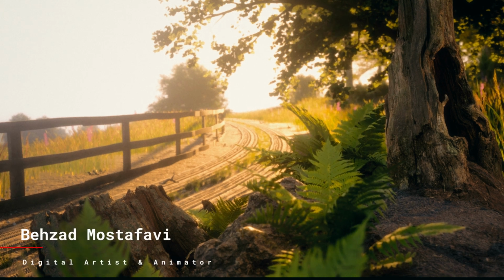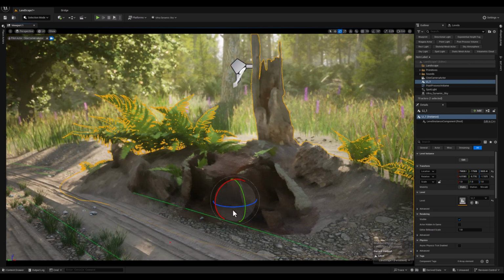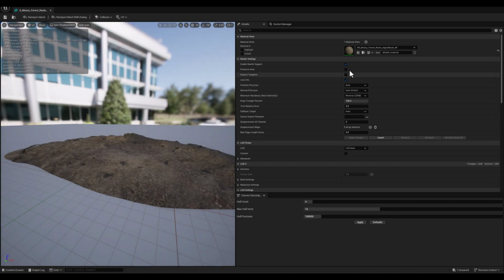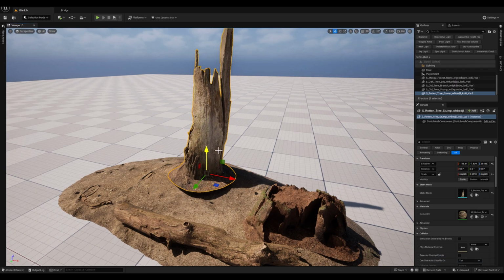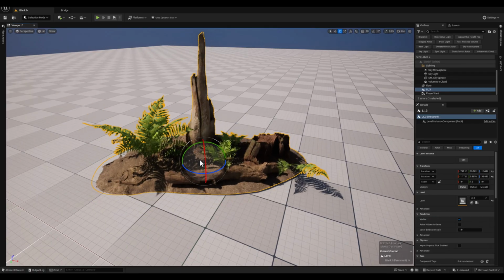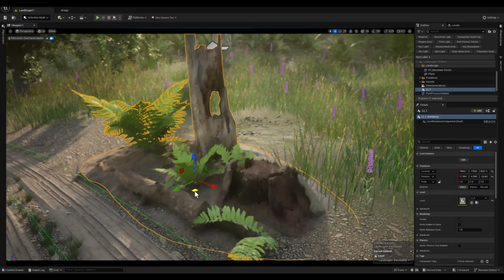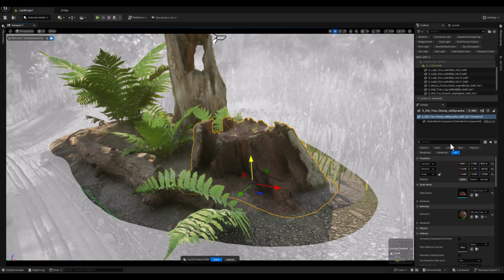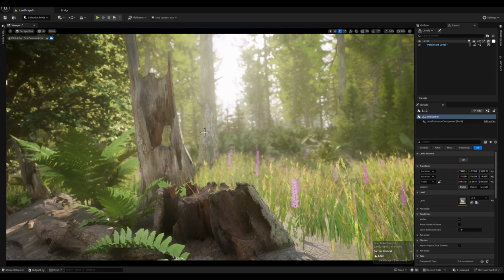Unreal Engine 5.5 Tutorial: Optimizing Scenes with Nanite Level Instances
In this video, we'll explore how to optimize scenes efficiently using Nanite Level Instances in Unreal Engine 5.5. Watch as I demonstrate creating, transforming, and editing level instances, showcasing their flexibility and advantages for managing complex scenes. We’ll also utilize assets from Quixel Megascans to craft a natural environment perfect for forest scenes. Learn how Nanite technology and level instances can simplify your workflow and elevate your projects!

Assets Used:

Quixel Megascans: A vast library of photorealistic 3D assets and surfaces to enhance your environments

Start optimizing your scenes today with the power of Nanite Level Instances!